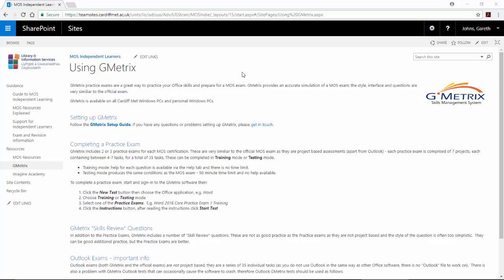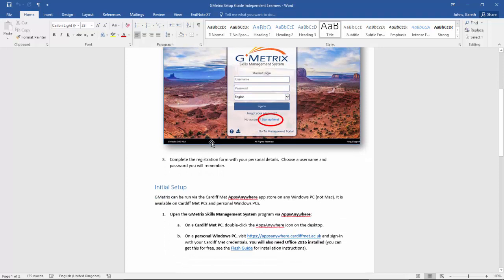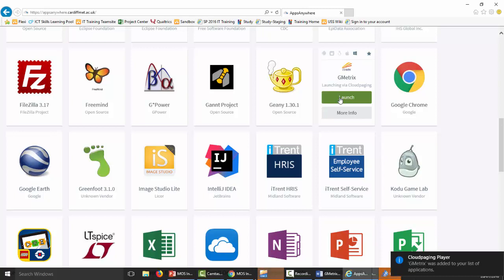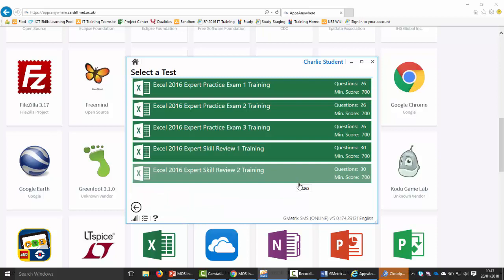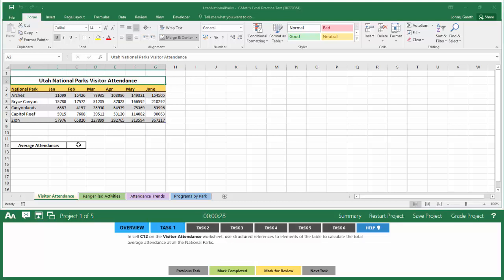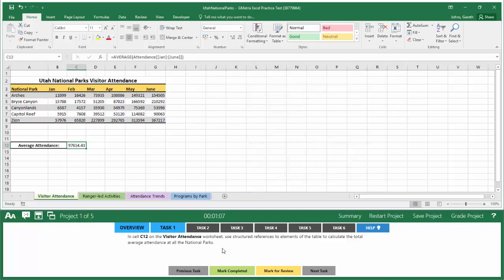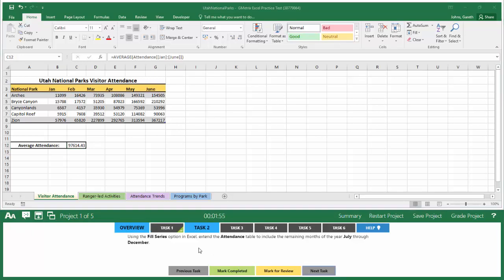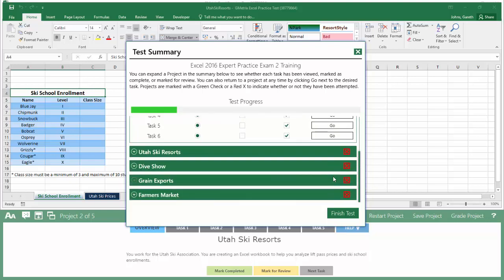Using GMetrix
A guide for Cardiff Met students and staff demonstrating how to use GMetrix practice software to prepare for a MOS exam.